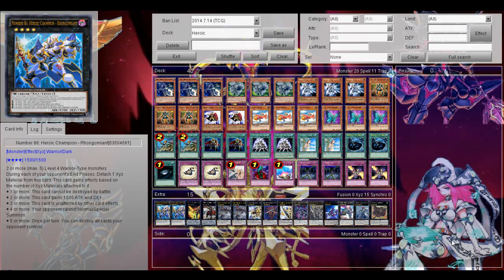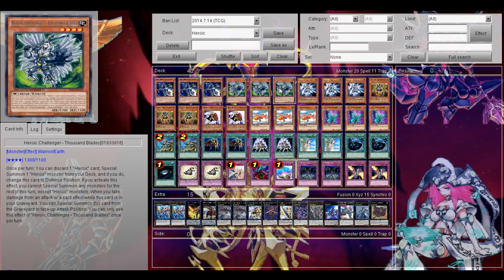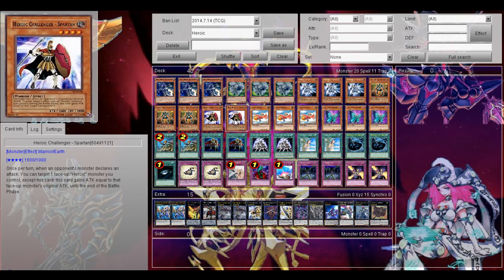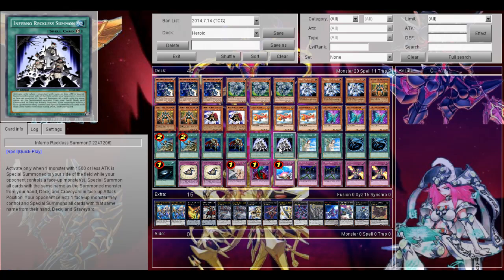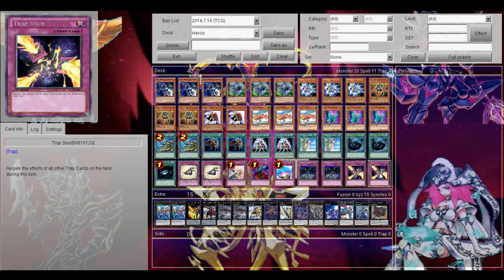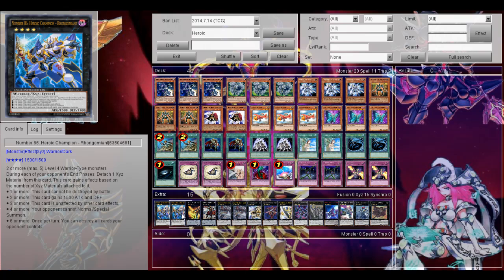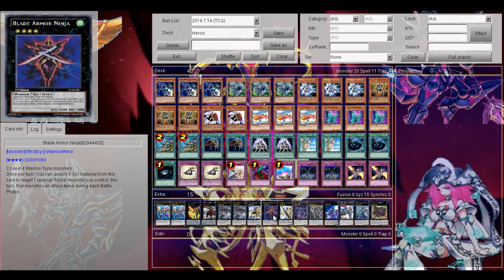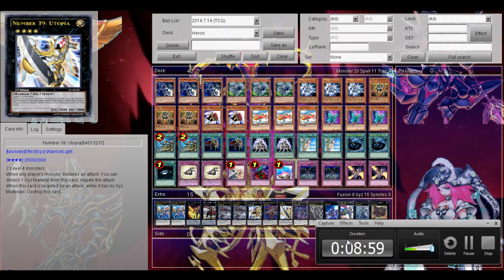Heroic Challenger deck profile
This time Omega shows their Heroic Challenger deck,a really aggressive deck focused on summoning Number 86: Heroic Champion Rhongomiant.